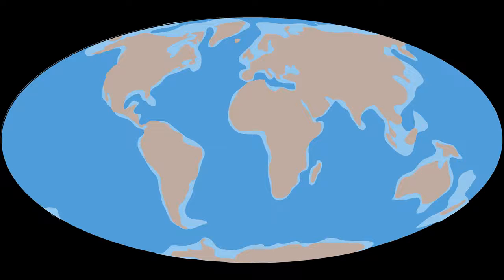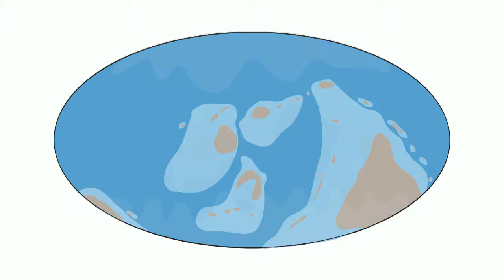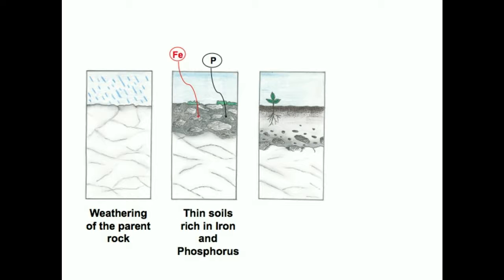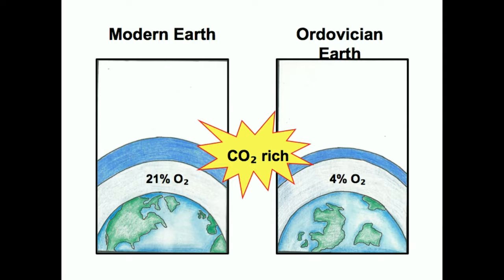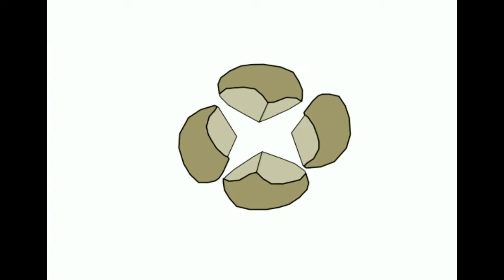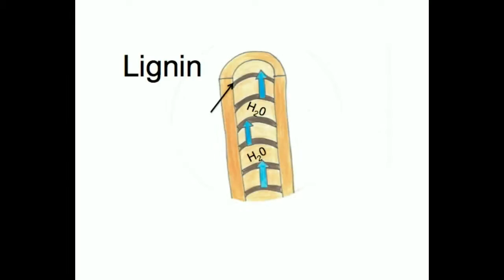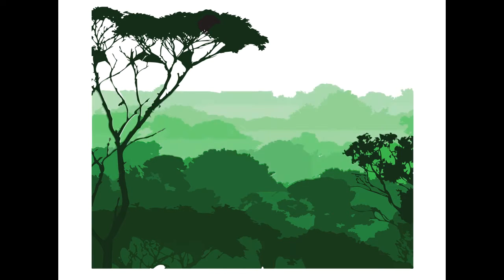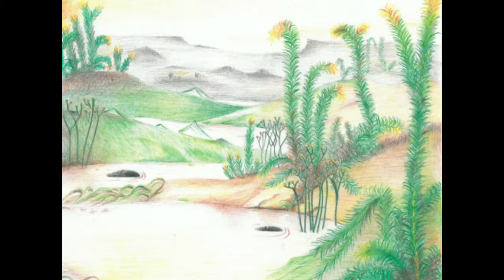The Conquest of Land by Plants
This short film examines the changes which took place in plants which allowed them to successfully migrate out of water and conquer terrestrial (land) environments during the Ordovician, Silurian and Devonian time periods.The greening of the land surface was an extremely important event in Earth's history: it led to significant changes in atmospheric composition and the formation of biological soils, and it also facilitated and paved the way for animal terrestrialisation during the Palaeozoic.

Produced by The Tree Muskateers - a group of final year EOS students in NUI Galway in 2017:
Franzisca Lindner, Jacqui O'Shea, Megan Murphy O'Connor, Rebecca McGovern & Sally Doyle